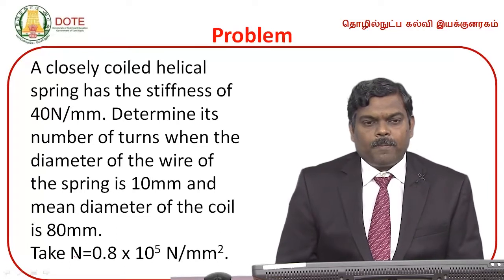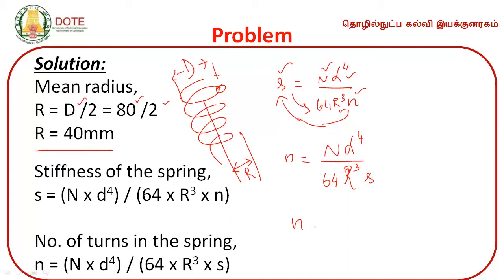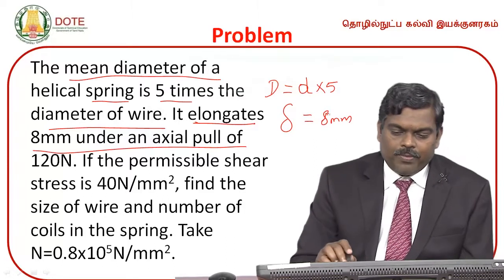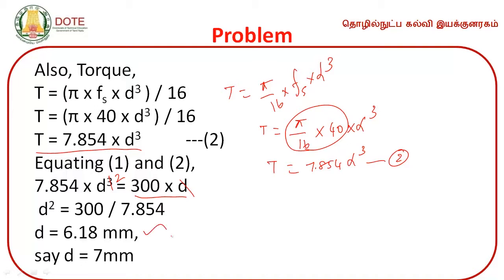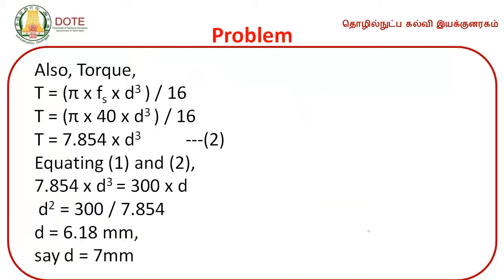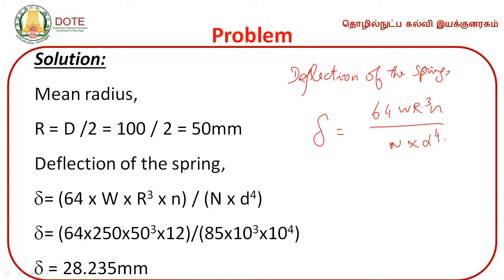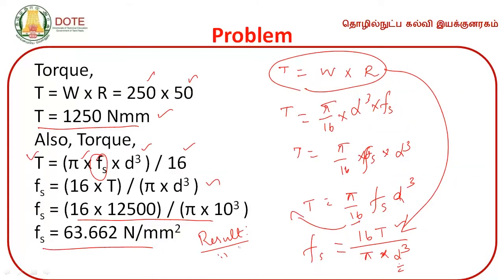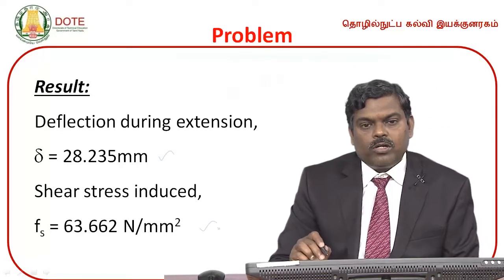UNIT5-Strength of materials